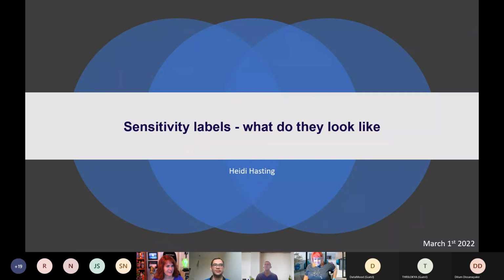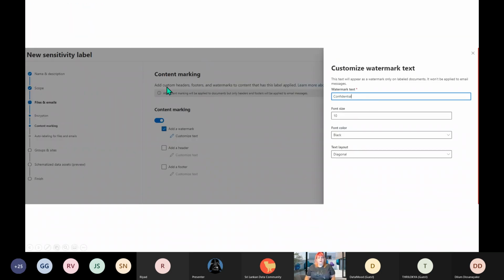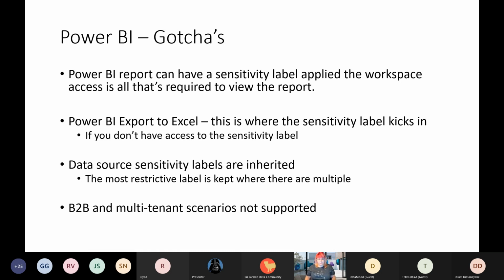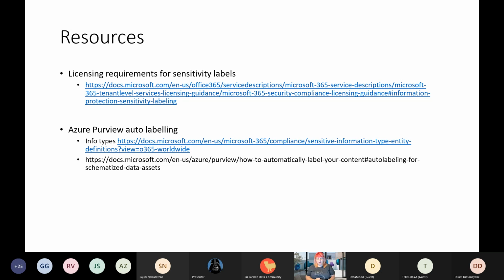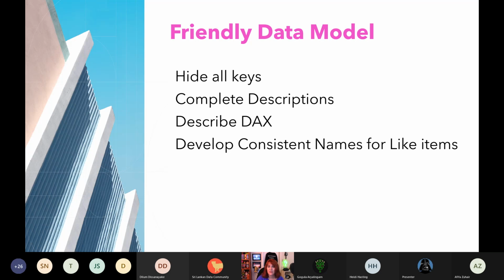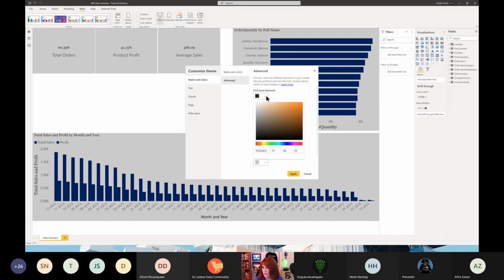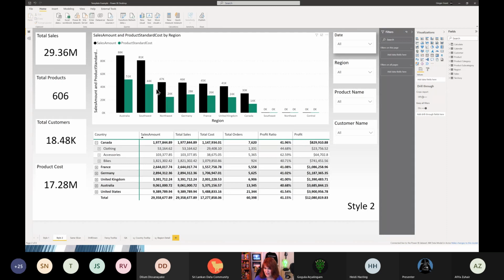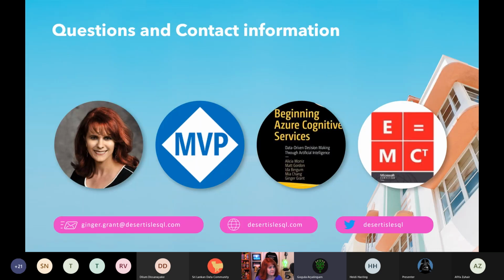#009 | March 2022 Meetup | 01 MAR 2022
HEIDI HASTING: Sensitivity Labels - What do they look like in Power BI and related services
GINGER GRANT: Implementing a Self-Service Power BI Solution
Full Agenda:

01 | 00:00:00 | Welcome & Introduction
02 | 00:01:00 | FEATURED SESSION: Sensitivity Labels - What do they look like in Power BI and related services
03 | 00:41:42 | FEATURED SESSION: Implementing a Self-Service Power BI Solution

Speakers:

Heidi Hasting
Consultant at Exposé: Data Exposed

Ginger Grant
Principal Consultant at Desert Isle Group